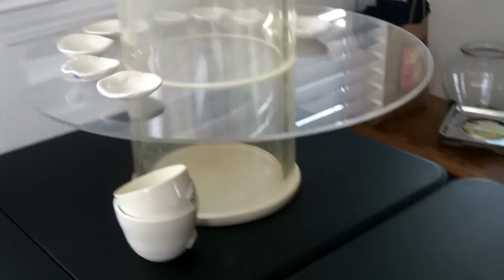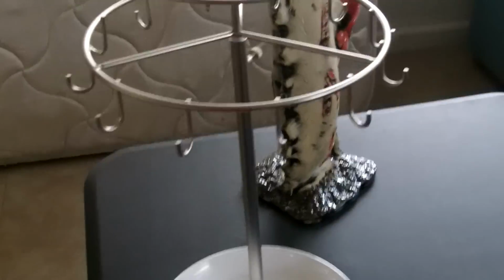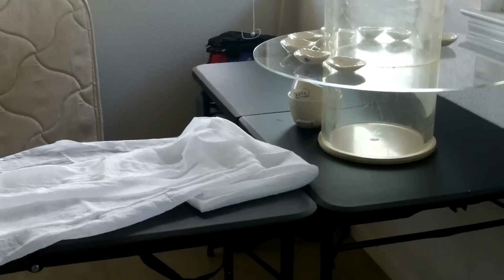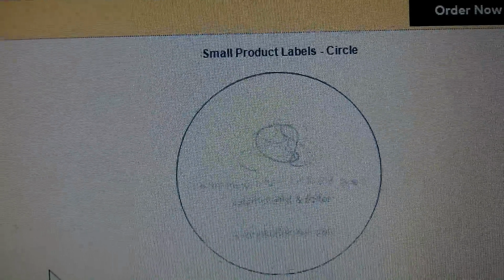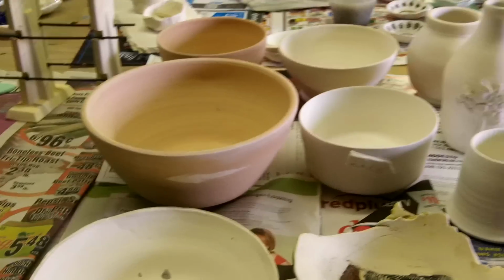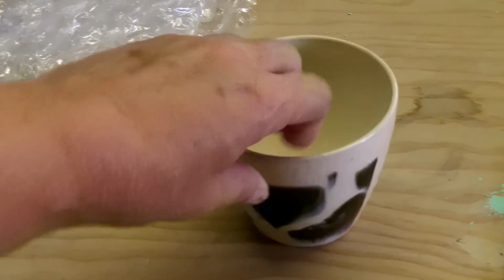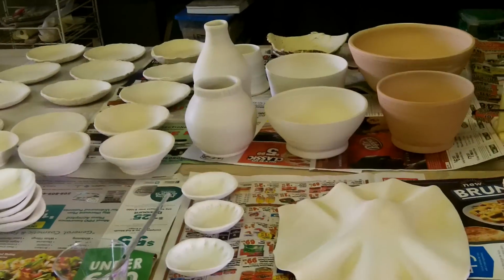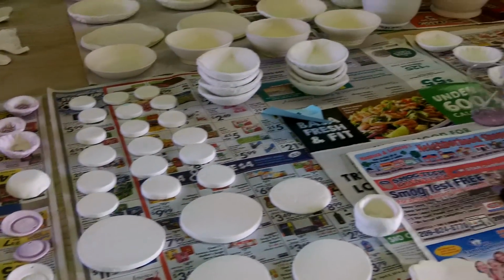Ep.14 S2 - Glazing Pitchers + Gathering Materials & Prep for Market Booth - Hobby Potter Weekly!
Hobby Potter Weekly - Season 2 - Episode 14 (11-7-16)
In This Installment:

- Finishing Up glazing and firing in the kiln Episode 12 Sculpture Pitchers with black wash and accent colors.

-  MODSHOP – Trying to figure out my SMALL booth space organization & gathering materials for the Modesto “MODSHOP” indie market held the Saturday after Thanksgiving. Felt easier to plan for the wedding LOL!!! I want it to look great and be functional at the same time ...we'll see how it goes in the coming weeks!
Wow …. Only 3 more videos left for Hobby Potter Weekly... I can’t believe how time has flown!

Enjoy the clay!
Tammy Jo :D